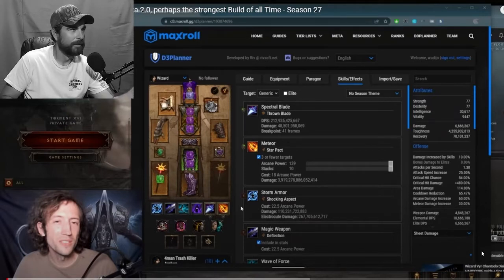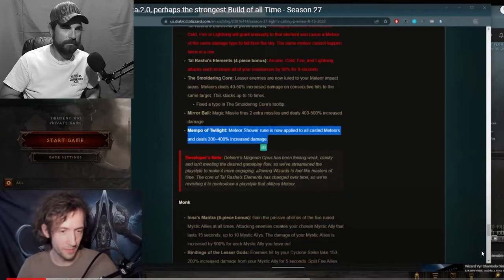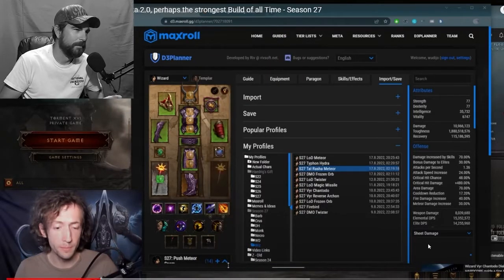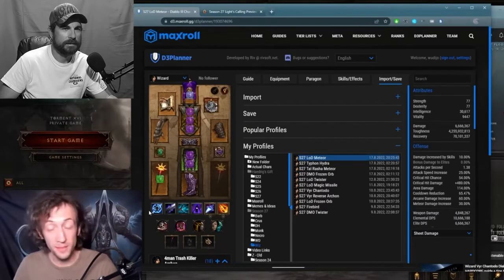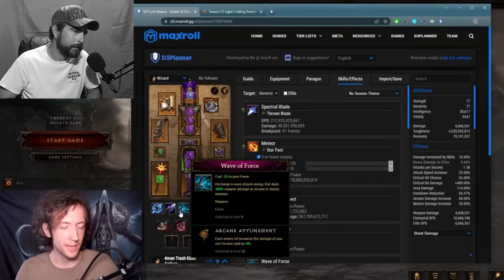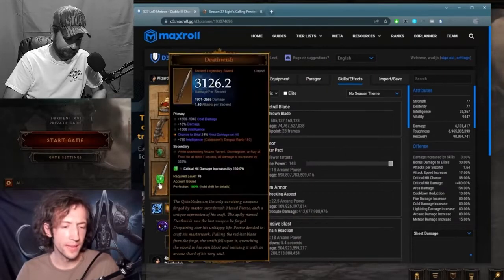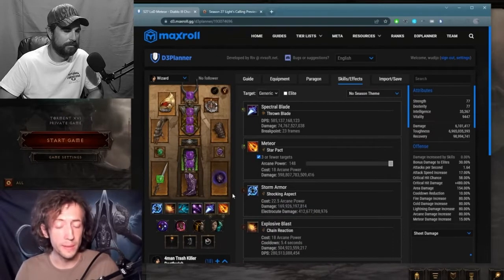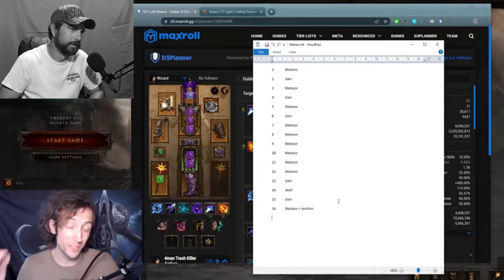Will WIZARD be the GOD build for Season 27?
Due to last second buffs, will we see a revival of the bazooka meteor build? Maybe something more powerful?!